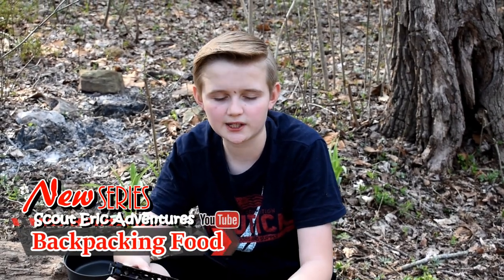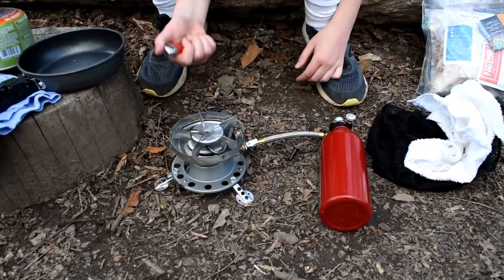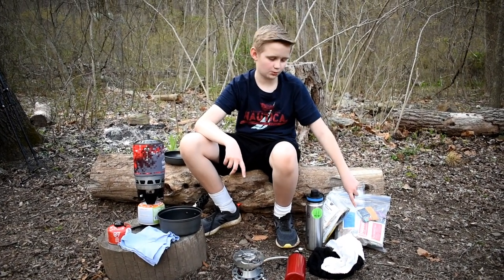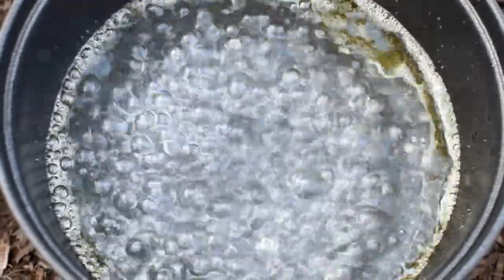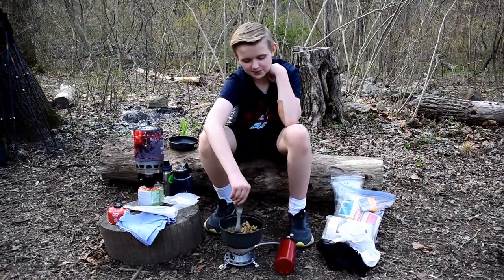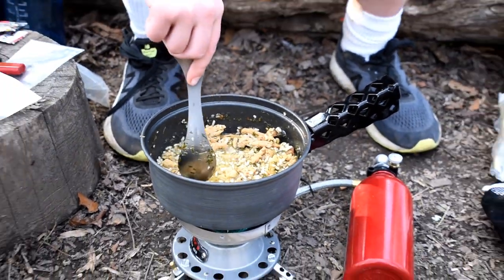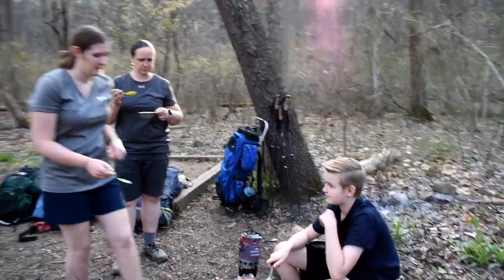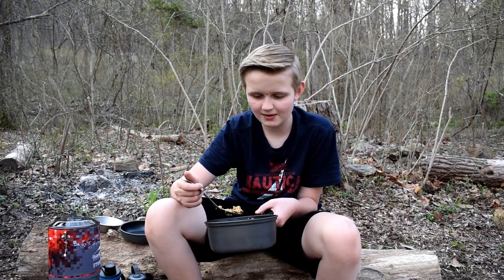General Tsoy Chicken and Rice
Our least favorite backpacking meal from Right On Trek.  Although taste is a hard thing to judge for others.  I am sure others will love this meal.

General Tsoy's Mountain Rice

A twist on a Chinese-American classic that’s hearty enough to conquer a backpacker’s appetite. Loaded with sweet bell peppers and tangy vinegar, this sweet and sour dish has a meaty texture, and loads of protein.

Cooks in 10 Minutes
Instructions for regular size meal

Boil about 9 oz of water
Add the inner packet to the pot (not the rice), then add oil and tamari sauce
Add the rice, stir, and simmer for 3 more minutes
Remove from heat and cover. Enjoy!

Ingredients
instant rice (precooked long grain rice), soy curls (whole non-gmo soybeans), sesame seeds, olive oil, coconut sugar, bell peppers, vinegar powder (maltodextrin, apple cider vinegar, modified food starch), green onions, salt, garlic, red pepper flakes, ginger.

There story
RightOnTrek.com was founded by a group of friends and backpacking buddies from Silicon Valley. In 2017, we completed the 211-mile John Muir Trail in the High Sierra. During that epic adventure, we developed a shared dream: to open up similar adventures to millions of people who don’t have the knowledge, experience, or equipment for a multi-day backpacking vacation.

Within the group, we had all the capital and skills to turn that dream into this company. Six months later, in October 2018, the first version of RightOnTrek.com went live . Since then, thousands of people have discovered our site and used the tools to plan their backpacking trips.